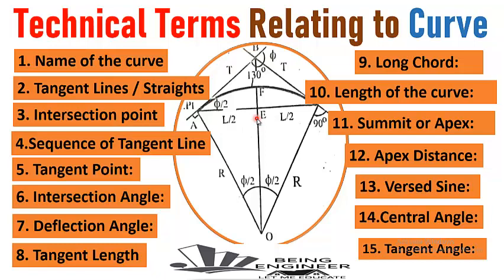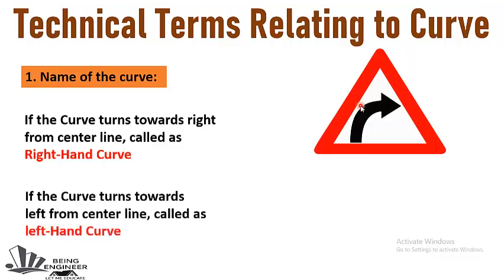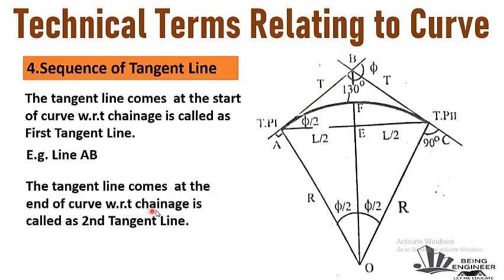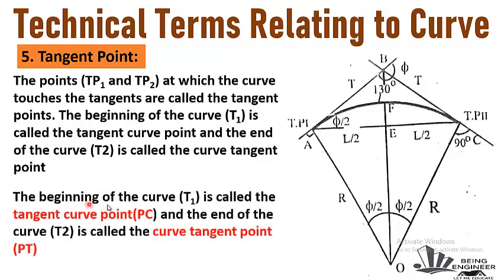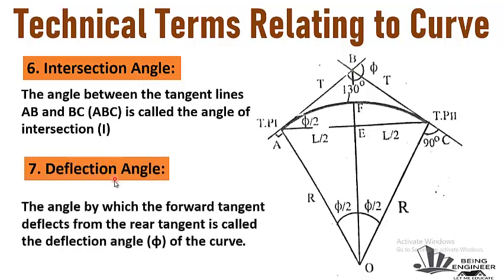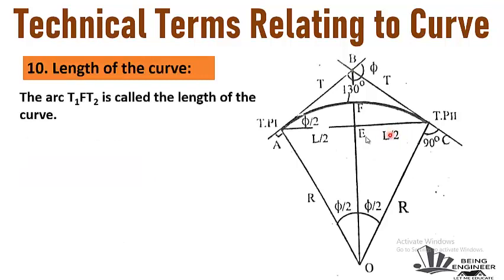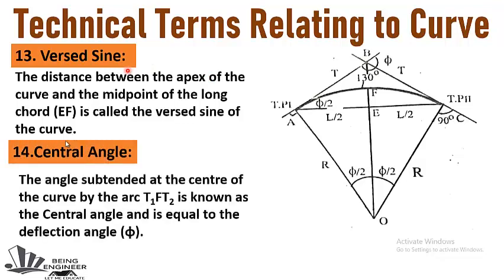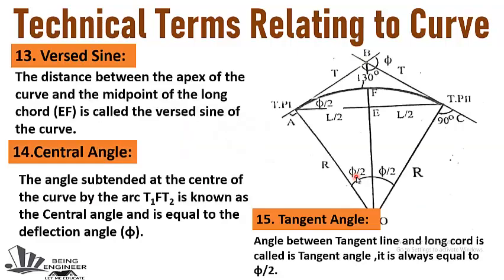technical terms relating to curves | Elements and Notations of a Curve |Parts of the Curve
This is my second video about Curves.in previous video i discussed about different types of curves .in this video we will learn about the technical terms used to describe a curve, there different notations and elements which one must know if want to solve or want to set out a curve.Whthout knowing these terms one can not draw or plot a curve. So being surveyor you must know about these terms and notations.so to know about these terms watch complete video to get better understanding of the topic.

Time Stamps:
00:00 Introduction to Technical Terms related to Curves
01:00 Name of the Curve
01:38 Tangent Lines/Straights
02:05 Intersection Point
02:28 Sequence of Tangent Line
03:32 Tangent Point
05:04 Intersection Angle
05:27 Deflection Angle
06:05 Tangent Length
06:25 Long Chord
06:55 Length of the Curve
07:15 Summit or Apex
07:42 Apex Distance
08:10 Versed SIne
08:33 Central Angle
09:14 Tangent Angle

Doctrine of fair dealing:
1- Private or personal use, including research;
2- 2- Criticism or review, whether of that work or any other work;
3- 3- The reporting of current events and current affairs, including the reporting of a lecture delivered in public.